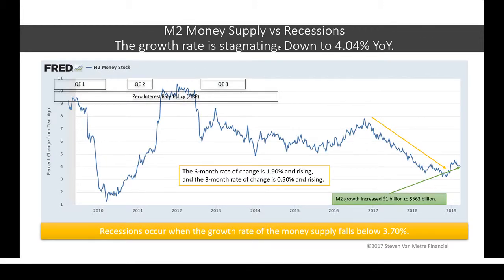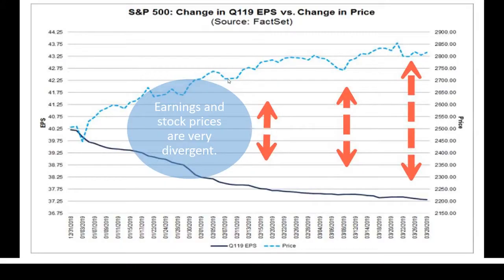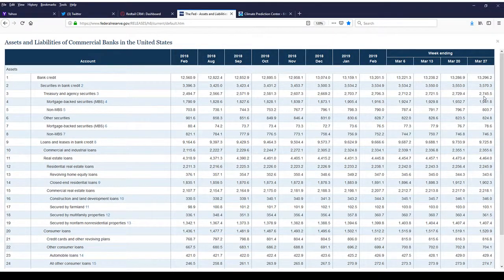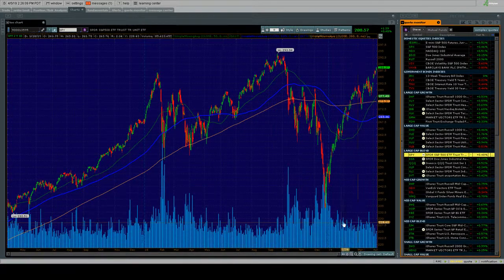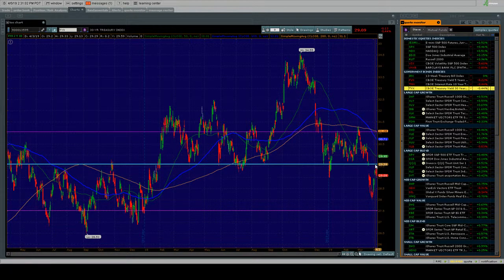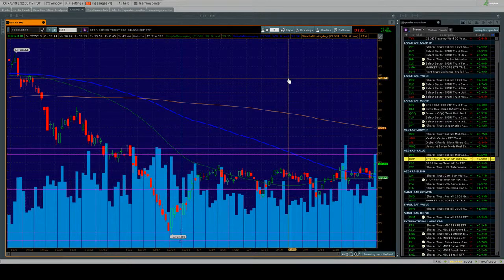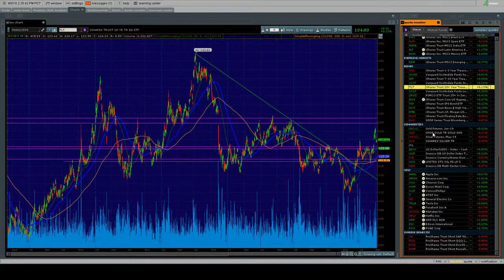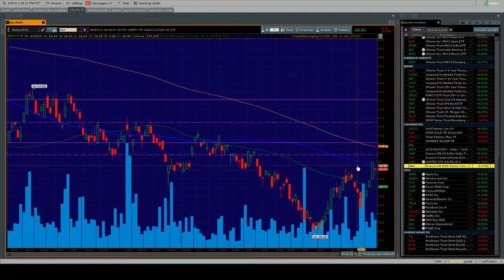Weekly Economic Update 4/5/19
A broad look at the economy, plus my thoughts on Gold, Treasuries, Emerging Markets and the broad equity market.

Advisory services offered by Atlas Financial Advisors, Inc., a Registered Investment Advisory firm.